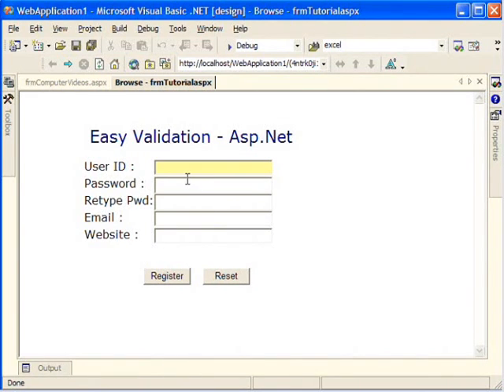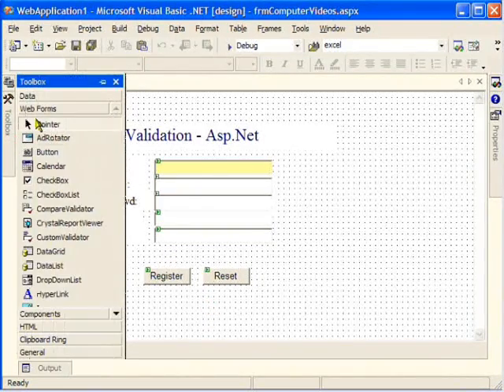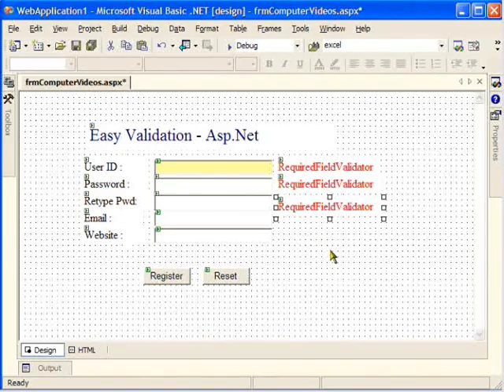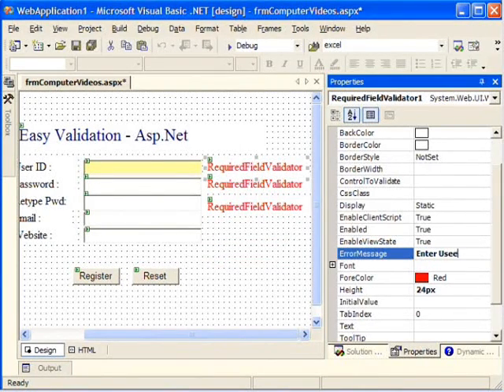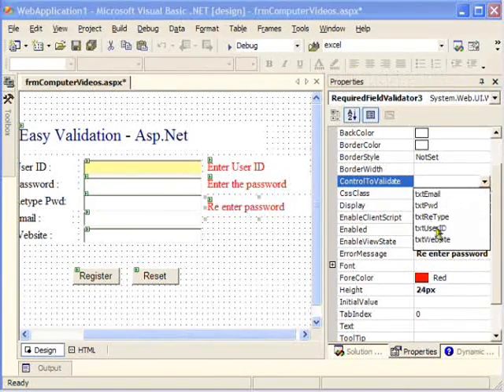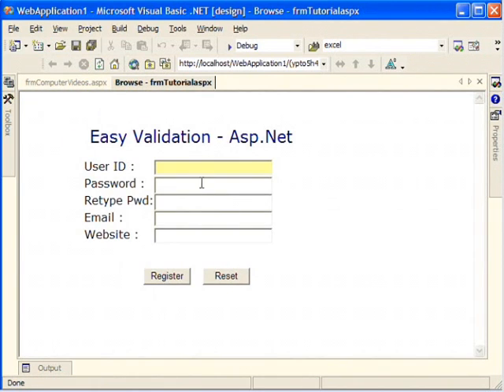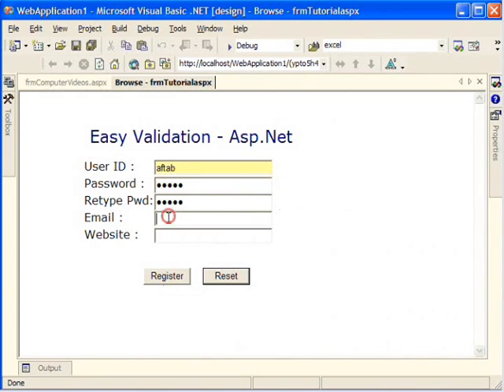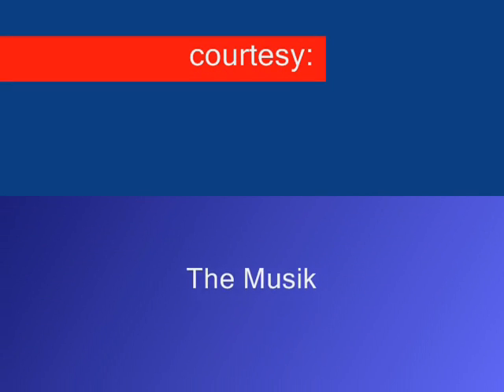How to create ASP.NET validation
Thats right! No Coding required baby. Just see it to believe it. Dot Net should be NO threat to you.
It is a piece of cake!! Enjoy your cake!